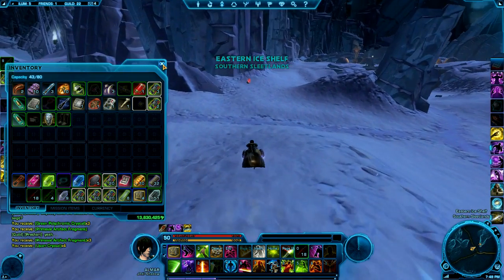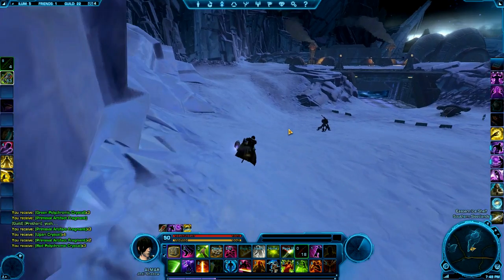SWTOR - How To Make Over 1mil Credits A Day!